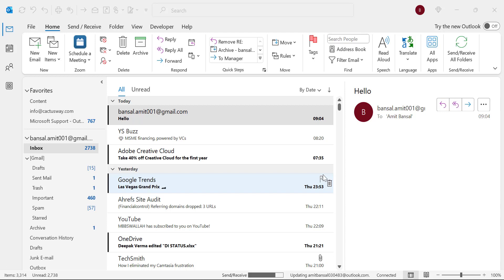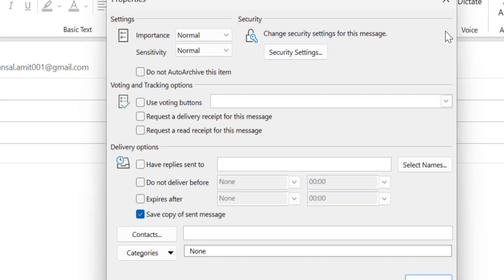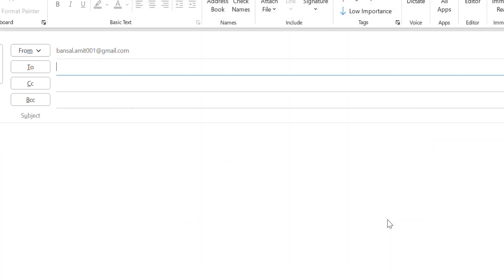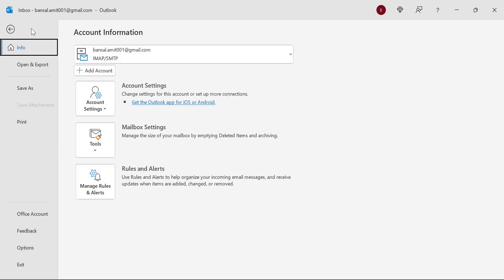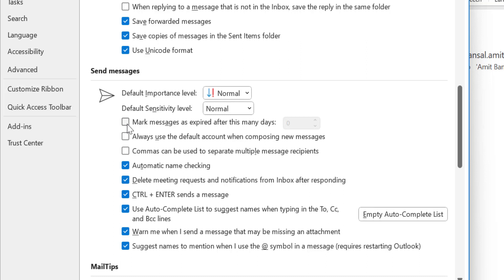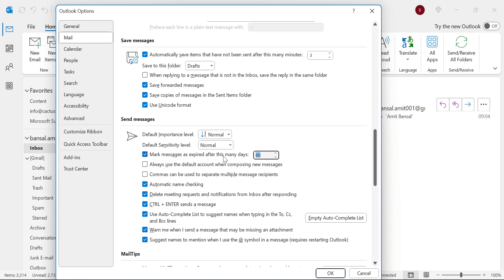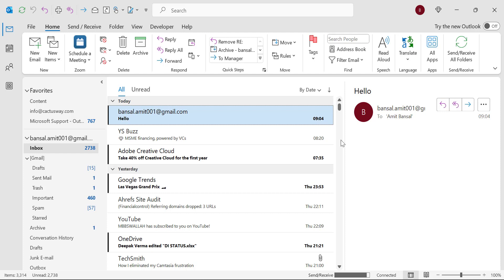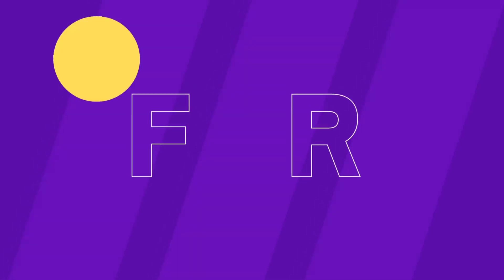Add Expiration Date and Time (DUE DATE) in Outlook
Master the art of setting expiration dates and times (due dates) on your emails in Microsoft Outlook with our easy-to-follow tutorial!

In this video, we'll guide you through the simple steps to add a due date to your emails in Outlook.

Perfect for professionals, students, and anyone looking to improve their organizational skills in email communication. 🚀📧

Stay ahead in managing your emails like a pro!

This description outlines the key aspects of the video, highlighting its relevance and practicality, and includes engaging hashtags and emojis to attract a wider audience on YouTube.

- EQUIPMENT USED
○ My camera